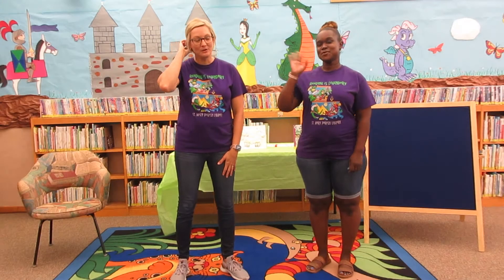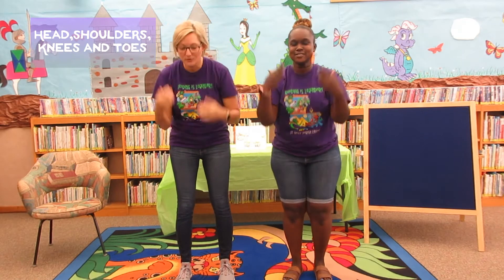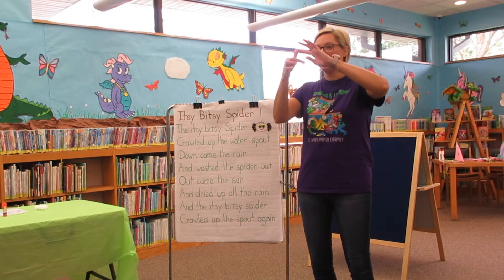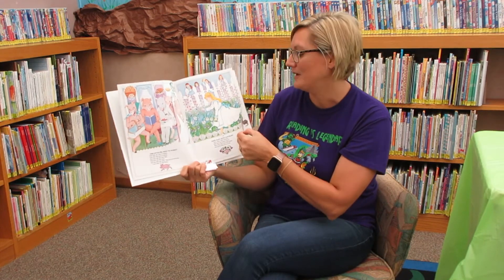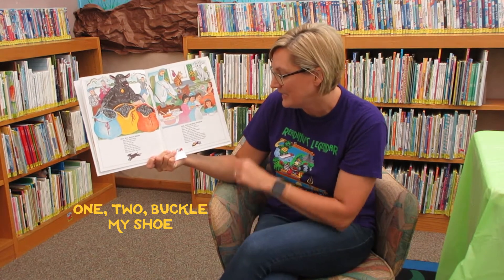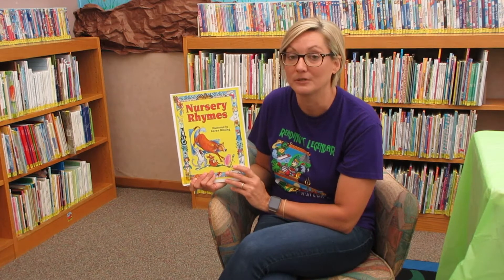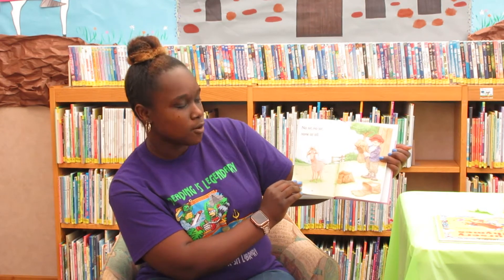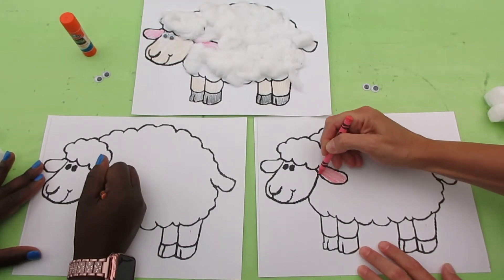SMPL SRP: Nursery Rhymes!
Little Bo Beep has lost her sheep...and she needs 0 - Kindergartners' help to find them! Lets have a woolly time with Mrs. Shay as we read some of our favorite nursery rhymes and making great crafts! We can't wait for you to tune in.